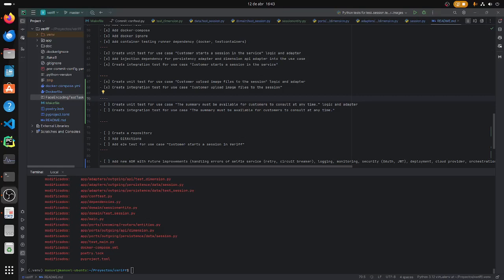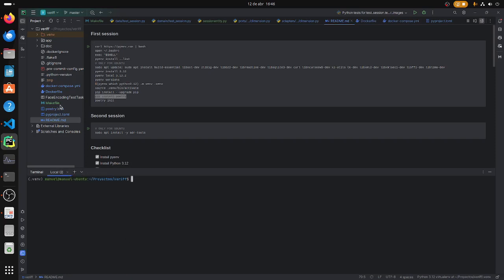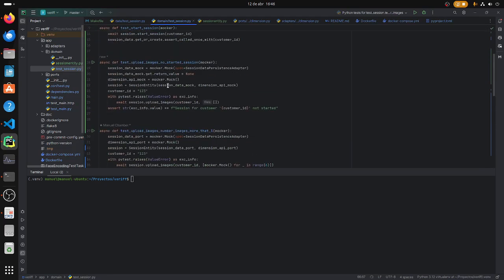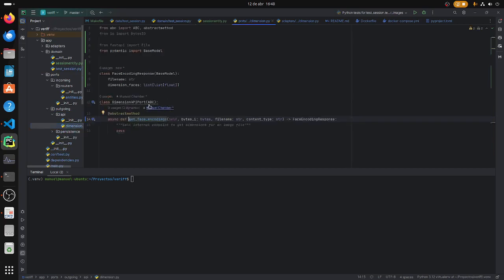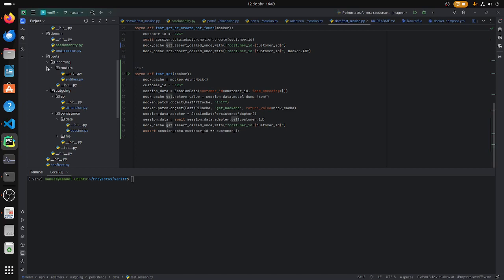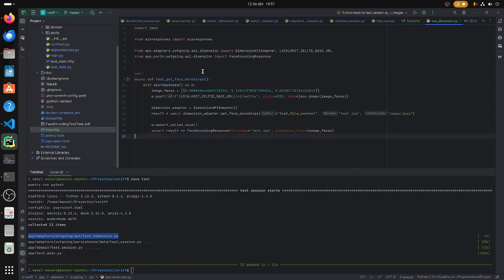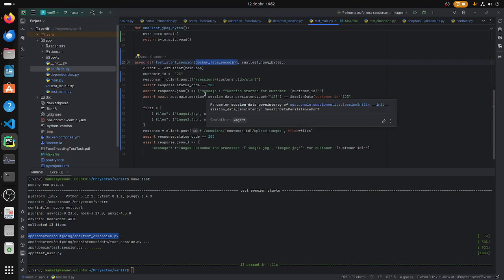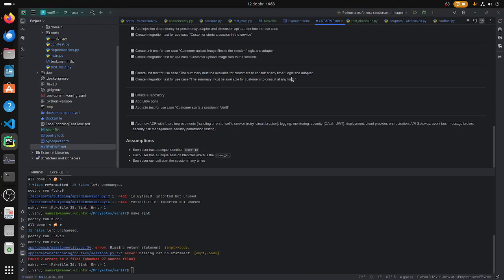Veriff session 9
Implement summary use case